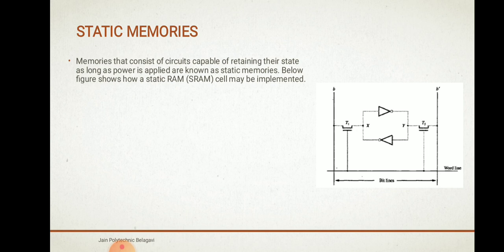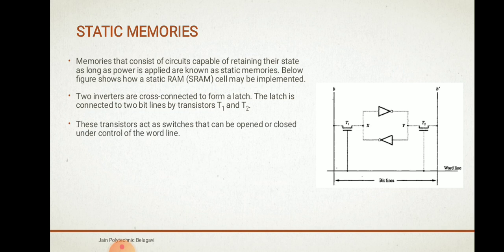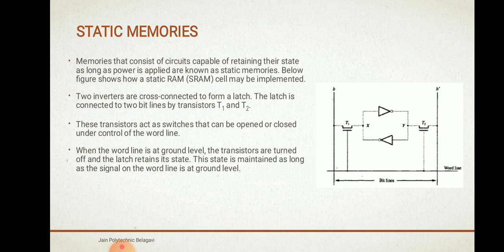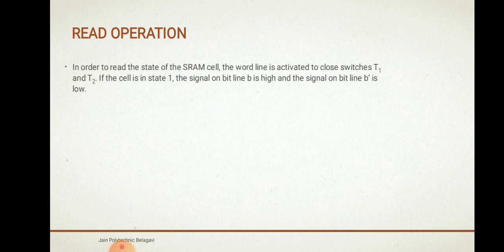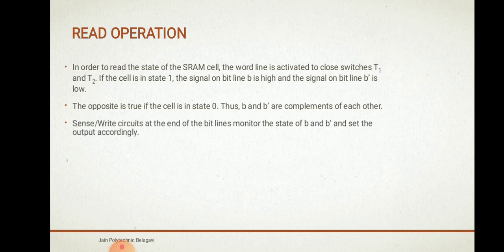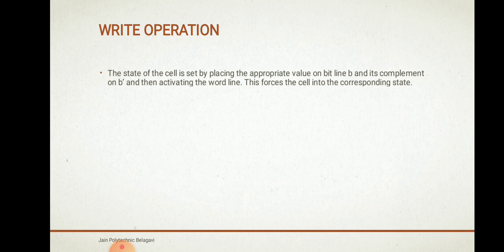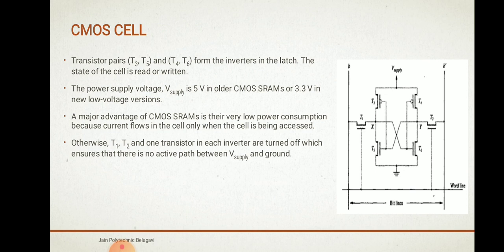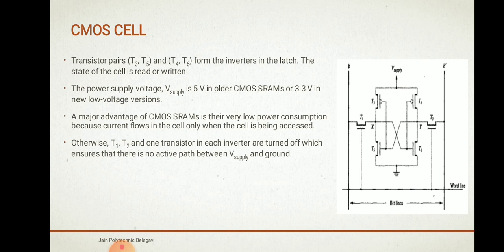[15CS32T]-The Memory System-Unit 5 lect33